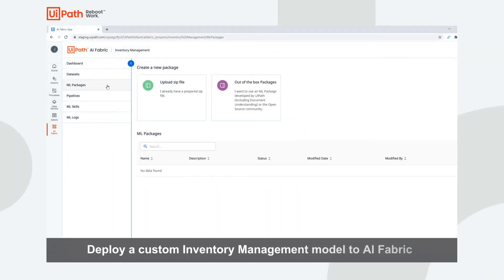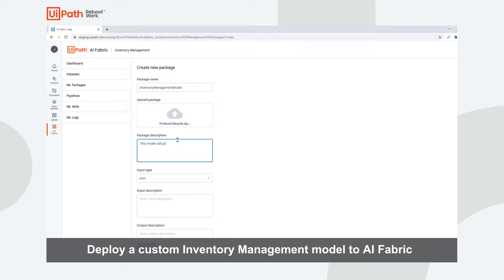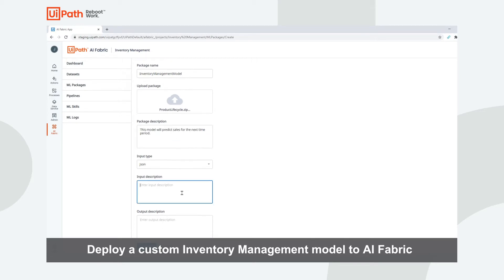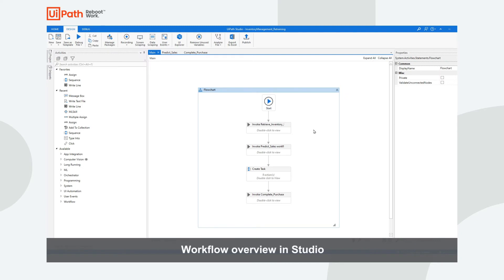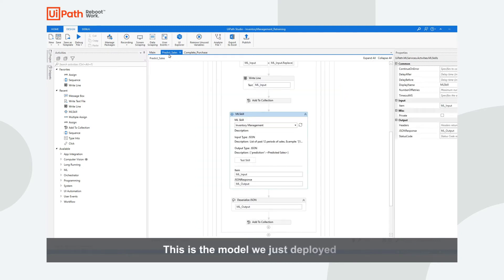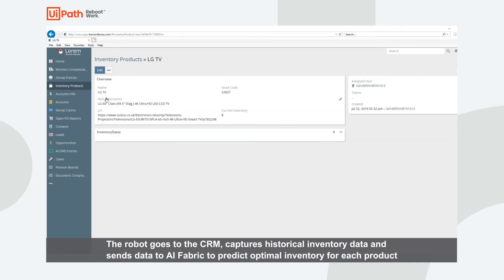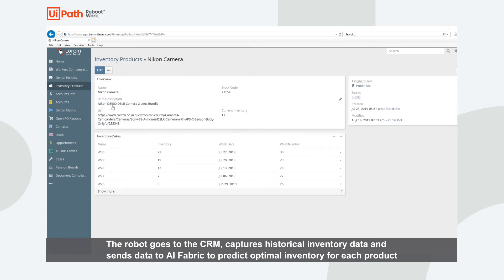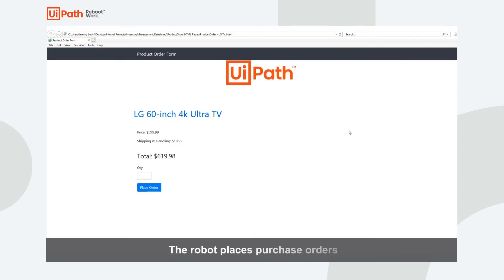AI Use Case: Inventory Management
See how to use AI Fabric and a custom Inventory Management model to predict sales, and the optimal inventory for each product to maximize sales revenue. This video also shows human validation and model retraining, using Upload File activity.